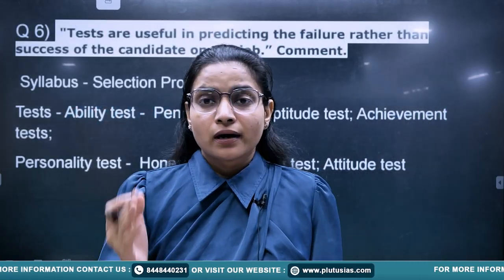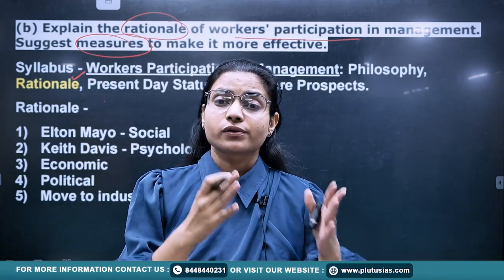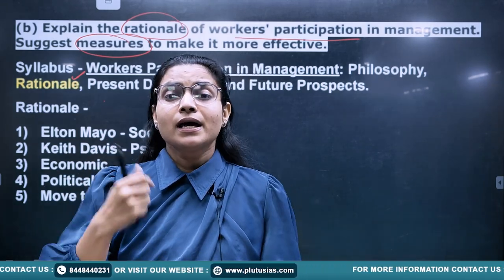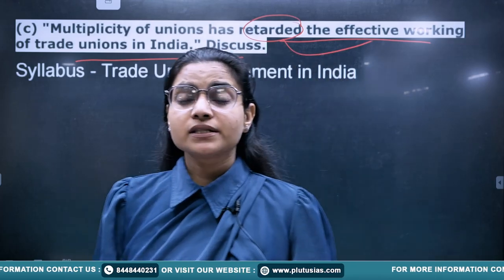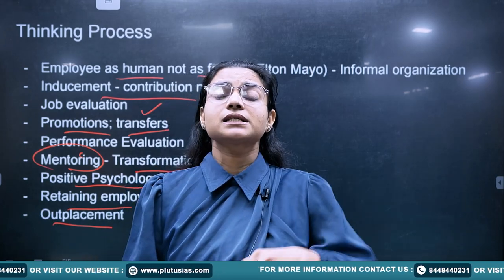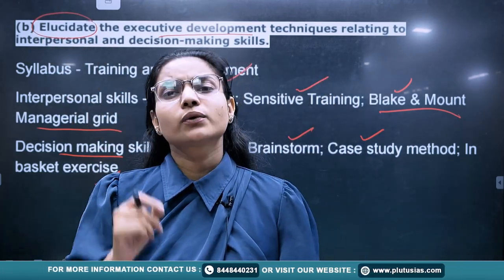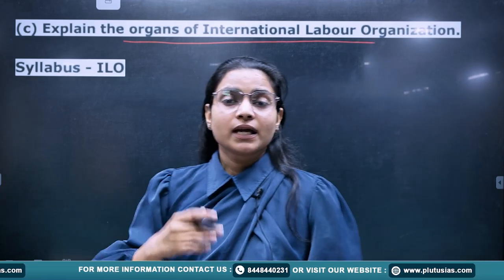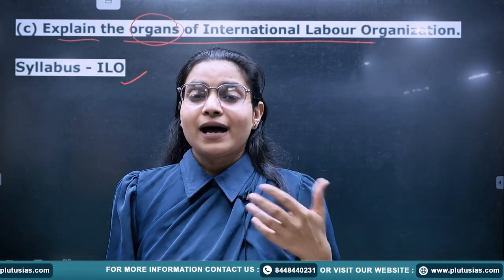PLUTUS IAS | Commerce & Accountancy Paper 2 Analysis 2024 - Part 3 | By Sonali Jindal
In this video, Sonali Jindal, a Chartered Accountant and experienced UPSC faculty, provides a detailed analysis of Commerce & Accountancy Paper 2 for 2024. This is Part 3 of the series where key topics, trends, and question patterns are discussed to help you prepare effectively for the UPSC exams. Sonali's insights and experience in teaching Commerce & Accountancy make this session valuable for aspirants aiming to score high in the exam.

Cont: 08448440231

Commerce & Accountancy
UPSC Paper 2 Analysis
UPSC Mains 2024
Accountancy Paper 2
UPSC Preparation 2024
IAS Coaching
Sonali Jindal UPSC
PLUTUS IAS
UPSC Commerce Accountancy
UPSC Mains
Accountancy Exam Analysis
UPSC Strategy
UPSC Study Tips
Commerce for UPSC
Accountancy for UPSC
IAS Exam Preparation